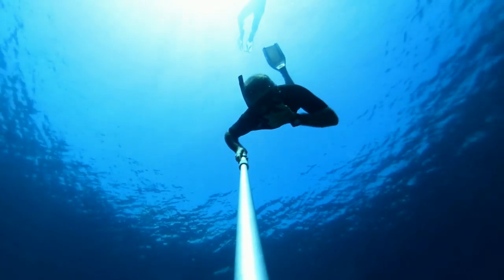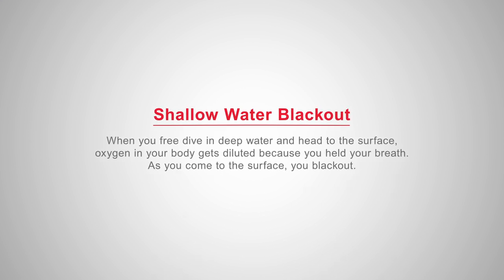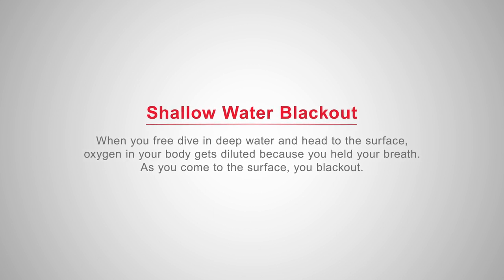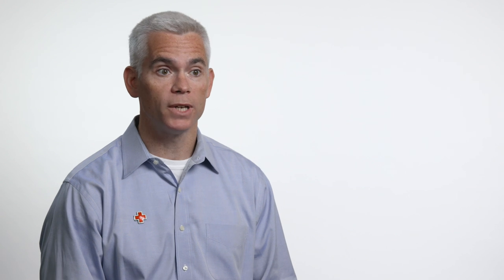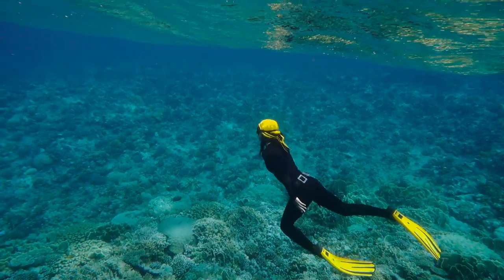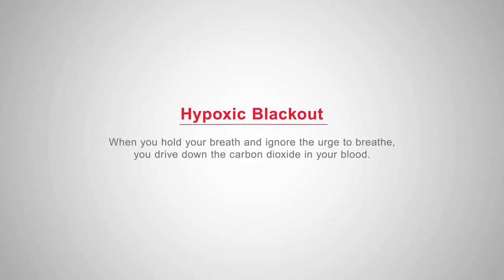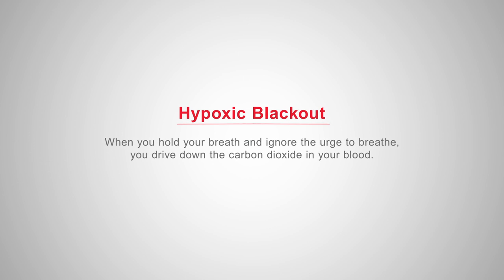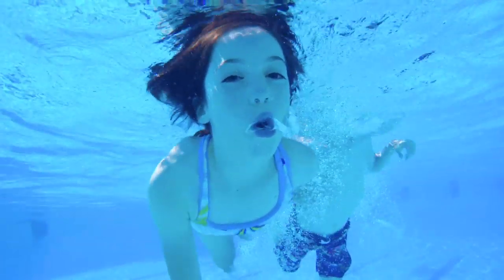Hypoxic & Shallow Water Blackout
Hypoxic and shallow water blackouts happen for different reasons and under different circumstances – one is due to a lack of carbon dioxide, the other is due to dilute oxygen levels that can occur while freediving. Watch as Dr. Joshua M. Tobin explains the difference, and find out how to prevent some underwater blackouts.